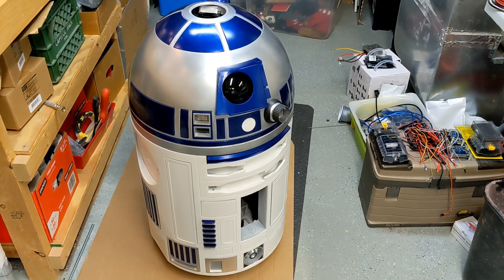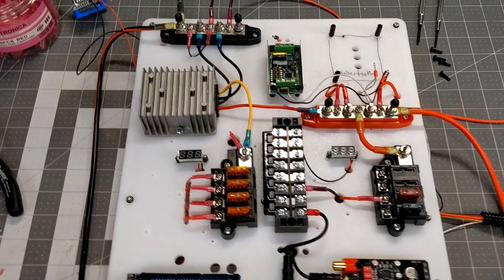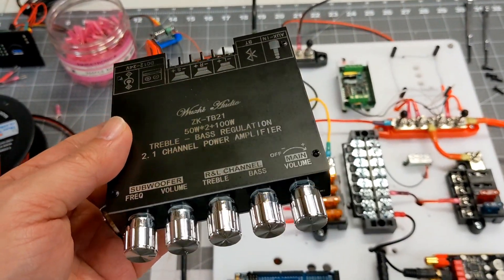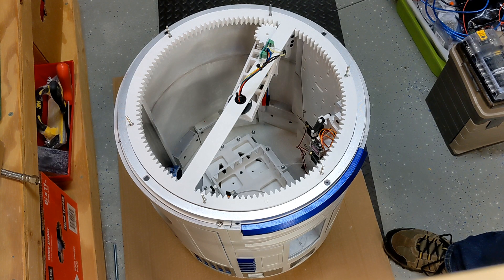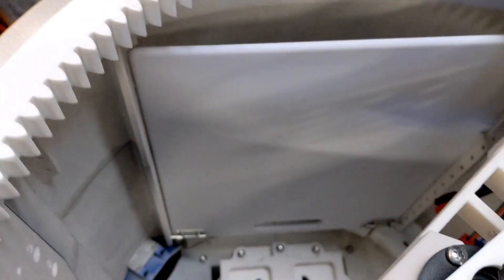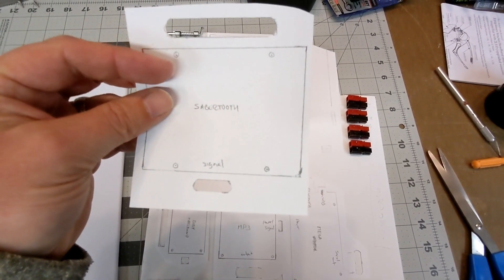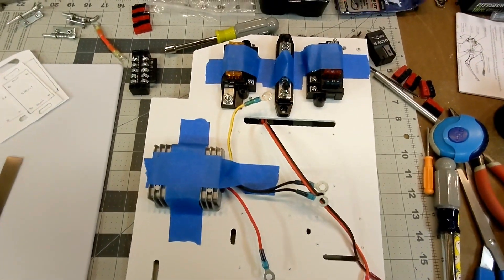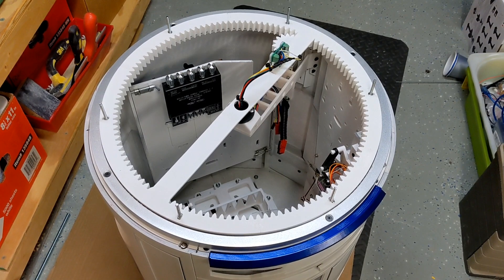R2 Electronics Build Part 5: No Back Door? No Problem!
The next phase of the electronics build begins: I need to refine my workbench proof-of-concept board and reconfigure it to fit inside R2. I look at a few valuable lessons learned from my prototype, and try to figure out the best way to work around my droid's lack of a removable back panel.

2.1 Channel Amplifier
Spring latches